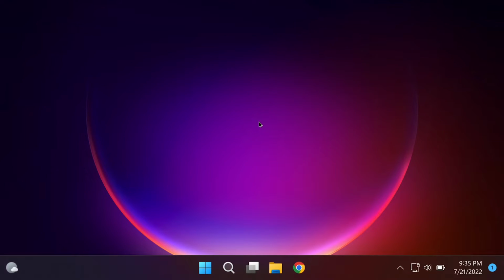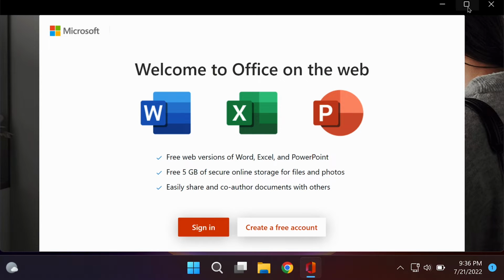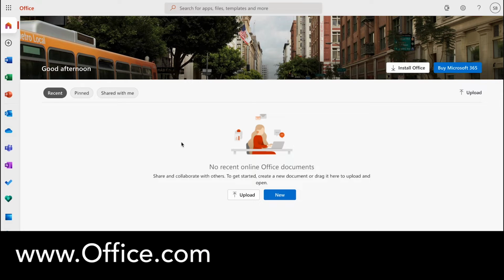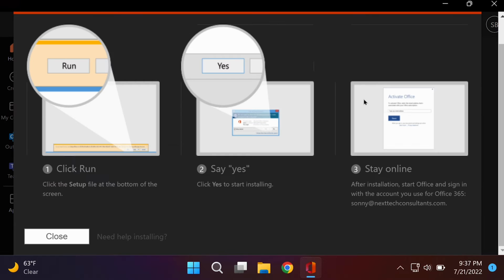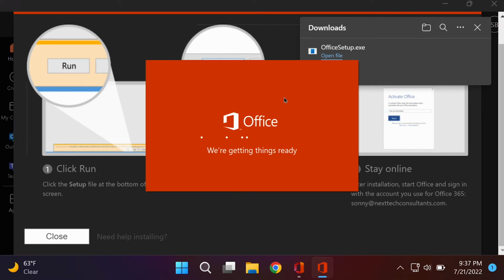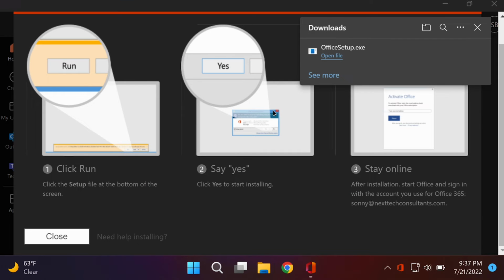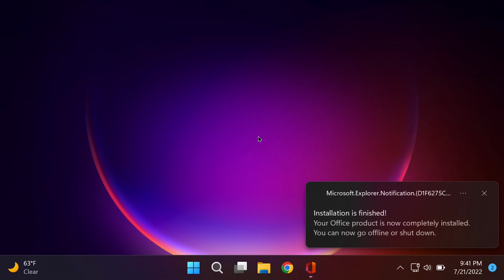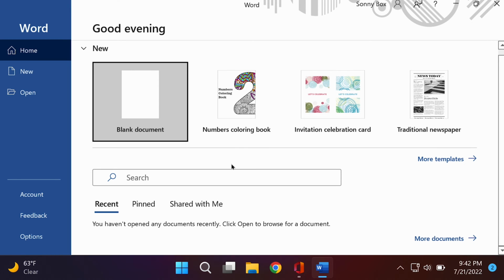How To Download / Install Office 365 on Windows PCs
Once you have acquired your Microsoft Office 365 license, it is very easy to go ahead and install the Office applications like Word, Excel, and Outlook with just a one press installation solution.